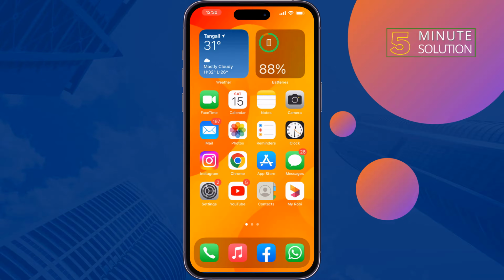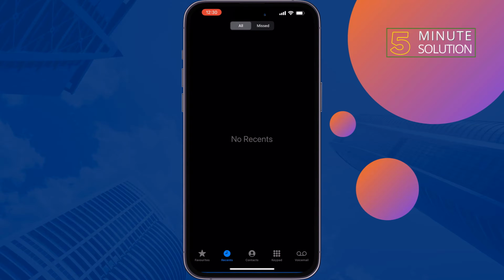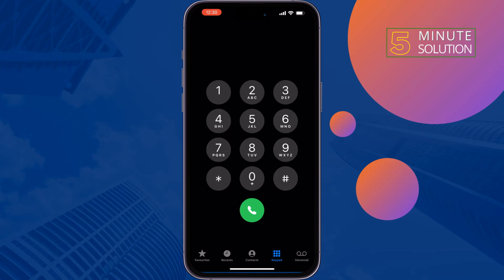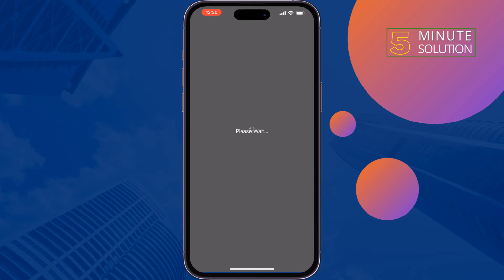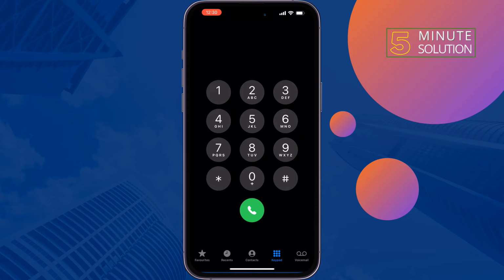How To Fix Call Failed Issue on iPhone 2025 | iPhone Keeps Saying Call Failed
A failed iPhone for ios 16 or ios 17 call can be very frustrating, but it’s a problem that can often be easily fixed. In this tutorial, I’ll walk you through the most common causes of the iPhone call failed error, and how you can fix them.

0:00 Fix iPhone call failed
0:12 Type *#31# and dial
0:32 Reinsert sim iPhone
0:45 Reset all setting
1:10 Outro